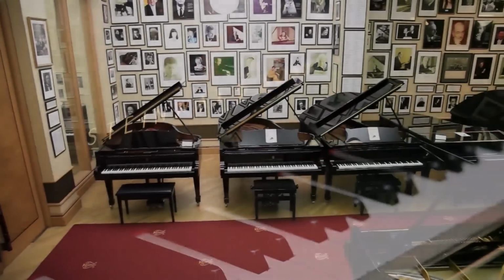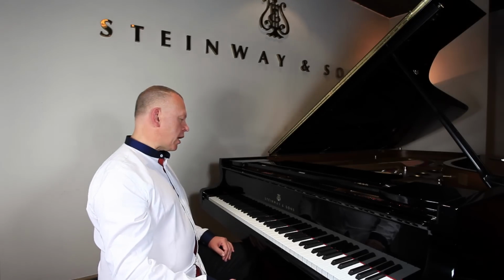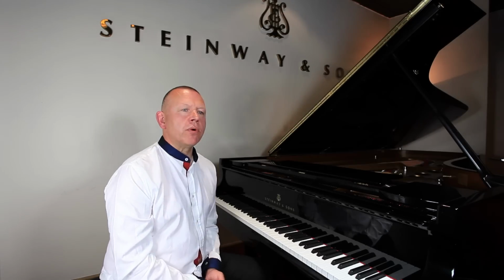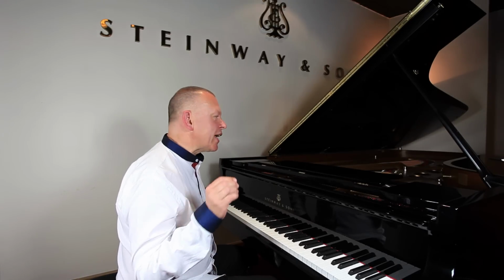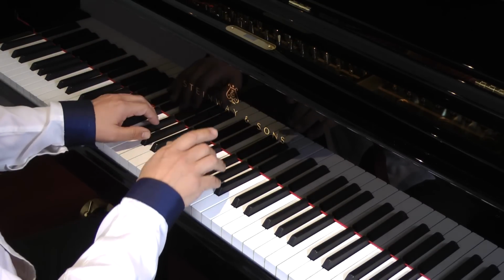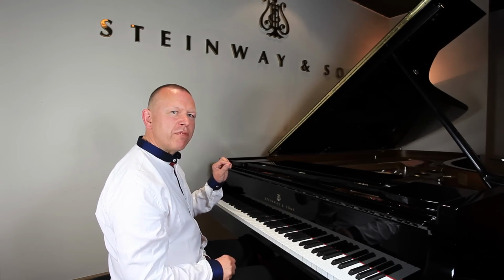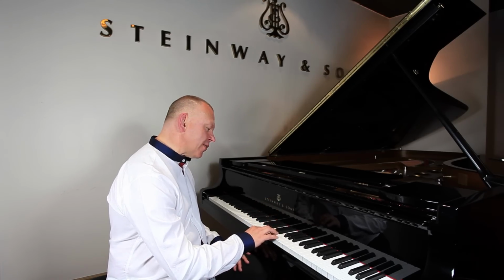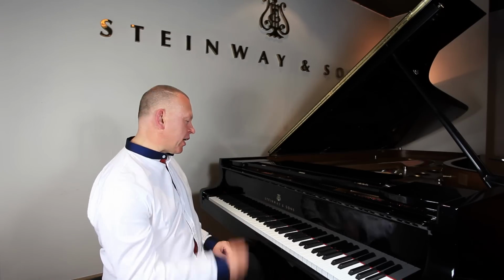Piano Masterclass on Trills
Graham Fitch gives an in-depth piano lesson on trills. This lesson complements his full-length article 'Improving your Trill Technique' inside Pianist No 75, which you can download

◼️ LESSON BY: GRAHAM FITCH – Pianist, teacher, writer and adjudicator gives masterclasses and workshops on piano playing internationally. He is also in high demand as a private teacher in London. Graham is a regular tutor at the Summer School for Pianists in Walsall and also a tutor for the Piano Teachers’ Course EPTA (UK). He writes a popular piano blog and has launched an online piano academy.

◼️ FILMED AT: STEINWAY HALL – The masterclass takes place on a Steinway concert grand at Steinway Hall, London

◼️ PROFESSIONAL TIPS AND ADVICE: Sign up to our email list and receive exclusive how-to-play tips from our experts, exciting news and special offers.

◼️ PIANIST MAGAZINE This video is created by Pianist magazine, which is adored internationally by those who have a passion for playing the piano. This is the definitive magazine for piano players of all levels, from beginners to advanced. Each issue comes packed with professional advice on topics such as technique, pedalling and interpretation, plus sheet music reviews, Q&As, teaching tips, in-depth ‘How to Play’ masterclasses, readers’ letters, piano news, interviews with top concert pianists and so much more. Every issue features 40 pages of pull out sheet music and a free tutorial CD, featuring all the scores played by a professional pianist.

◼️ PIANIST MAGAZINE DIGITAL ISSUE With a digital subscription, you’ll find 40 pages of selected sheet music (suitable for players of all levels) accompanied by specially recorded sound files. The sound files act as the perfect learning tool, so you can listen to a piece of music before you learn it - all you need to do is click on the ‘sound’ icon and turn the Scores pages with a light swipe of your finger.

◼️ WHY NOT SUPPORT US? In order for us to keep making videos, we need your help.